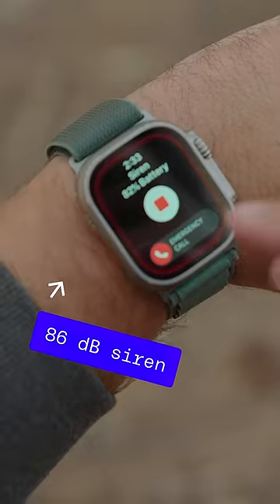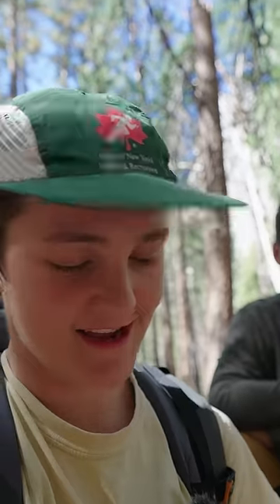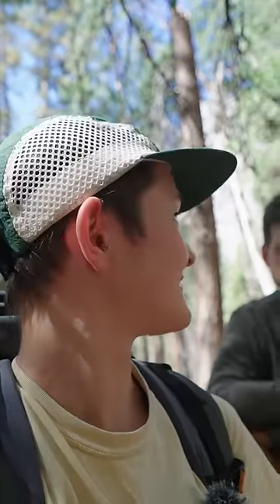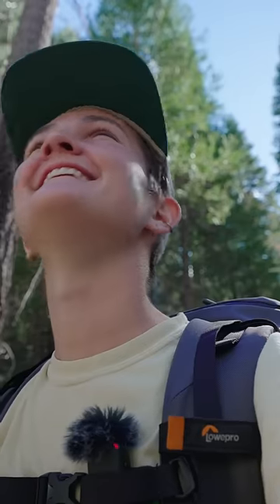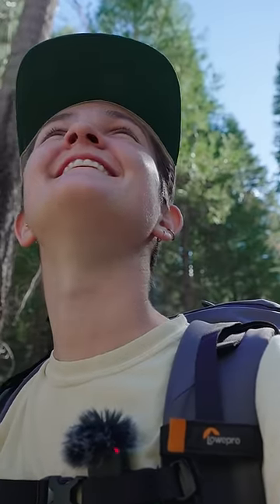Apple Watch Ultra’s emergency siren vs. a $4 safety whistle — which is louder?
We pitted the Ultra’s Siren against a $4 safety whistle to see which had the wider range.